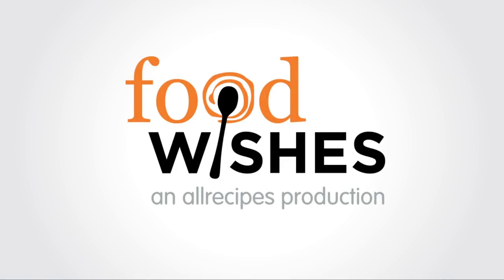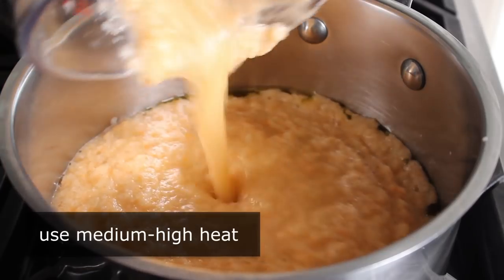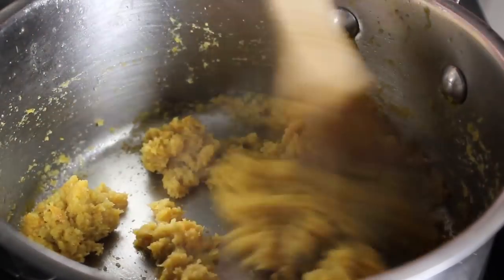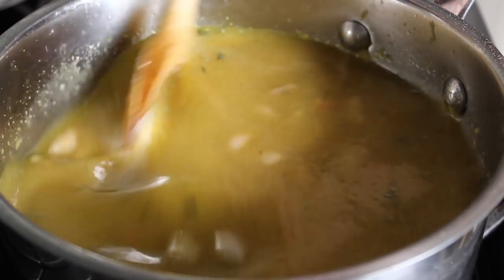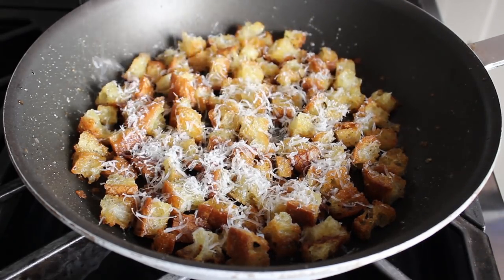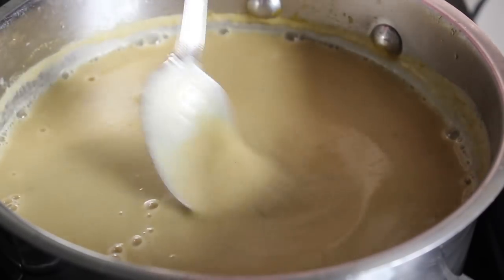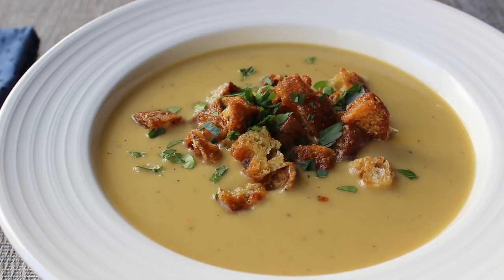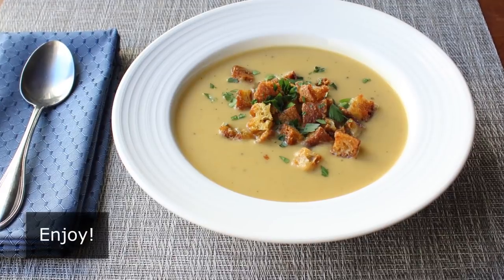Tuscan Bean Soup Recipe - How to Make Bean & Crispy Bread Soup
Learn how to make a Tuscan Bean Soup Recipe! for the ingredient amounts, more information, and many, many more video recipes! I hope you enjoy this easy Tuscan Bean Soup.